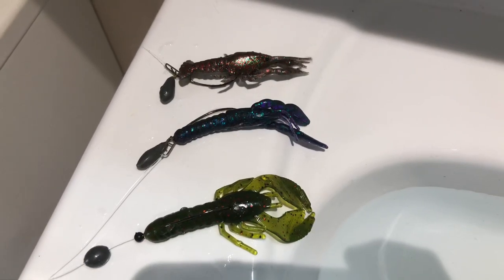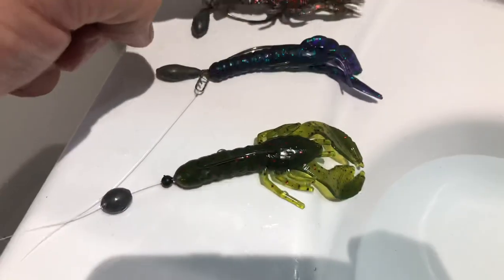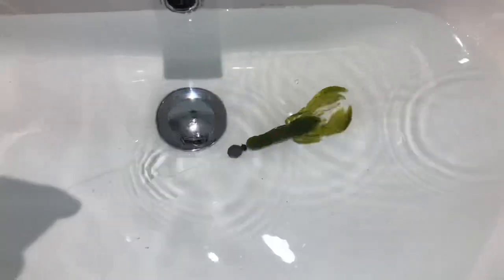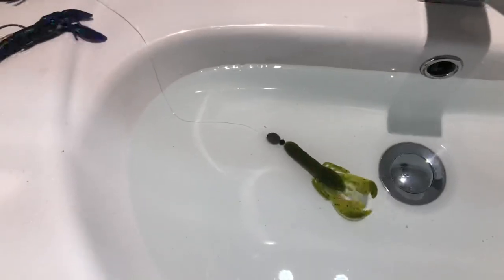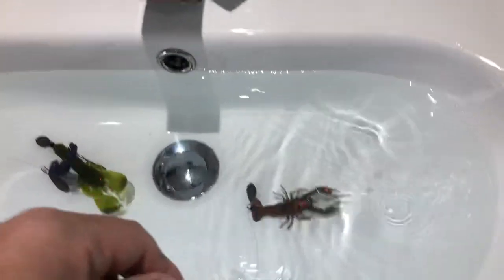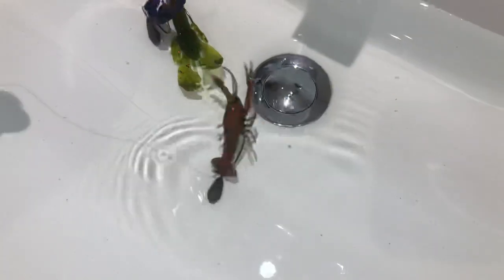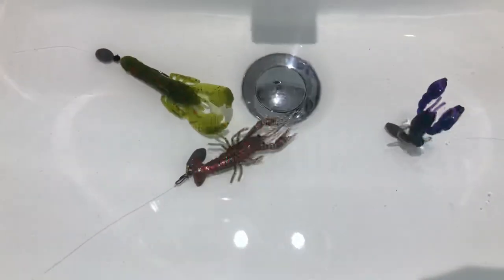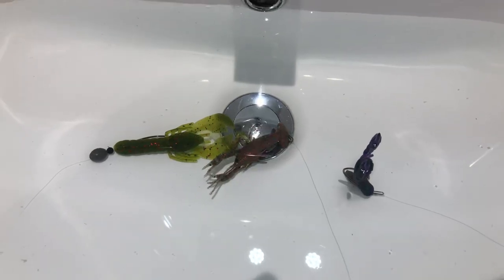Modified Jika rig with craws - what it looks like in water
The modified Jika rig this time with some craws mounted to it and this is what they look like in water